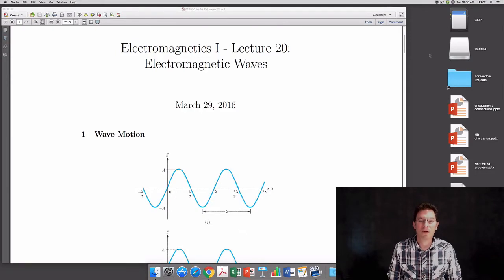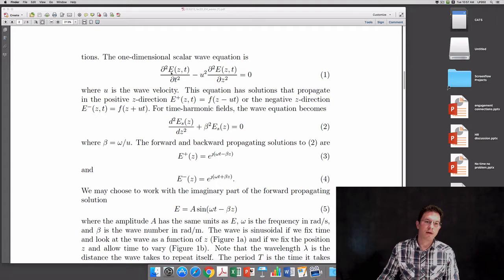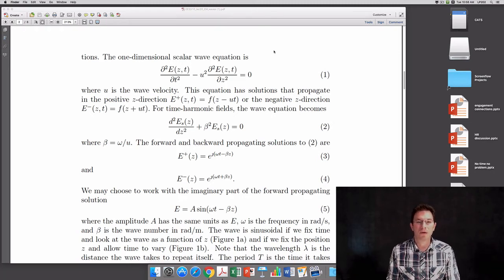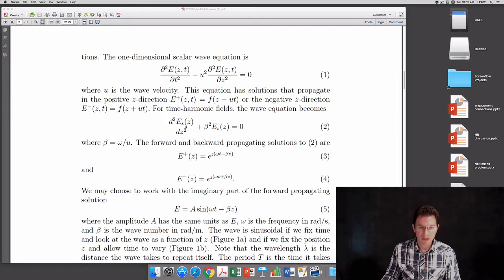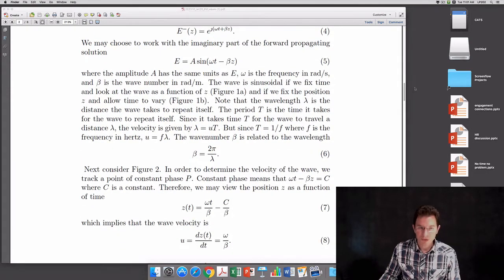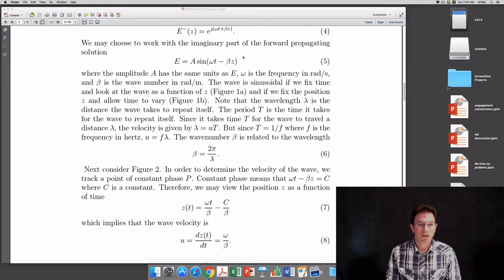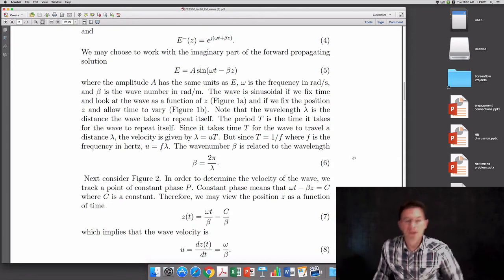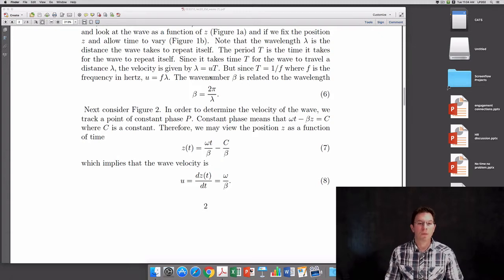EE3310 Lecture 20: Electromagnetic Waves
A discussion of basic wave theory and electromagnetic waves.